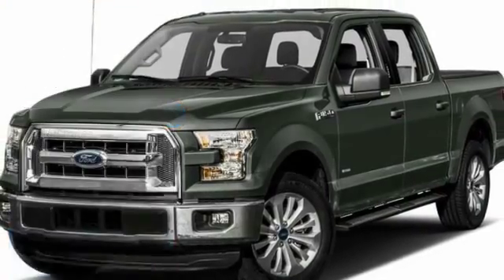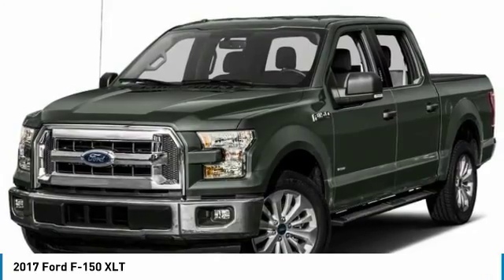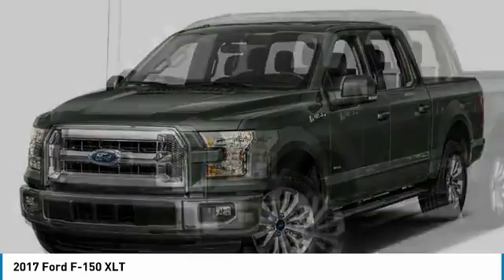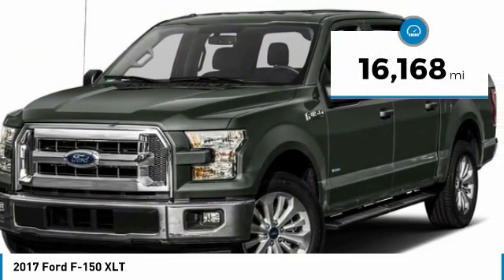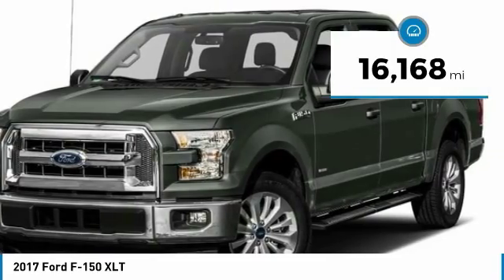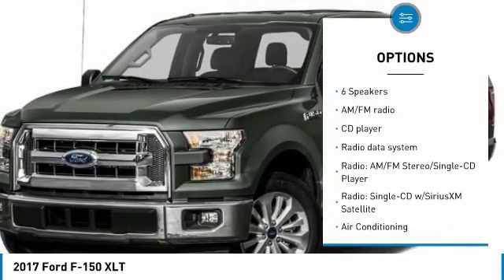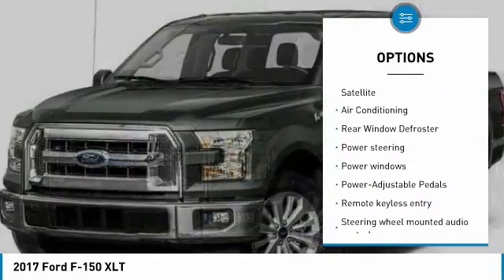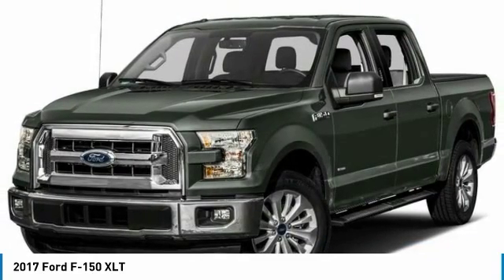2017 Ford F-150 JFC97848A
2017 FORD F-150 Morrow, GA
Stock# JFC97848A

Recent Arrival!

Awards:
* 2017 KBB.com Brand Image Awards * 2017 KBB.com 10 Most Awarded Brands

Reviews:

* Diverse four-engine lineup; class-leading payload and tow ratings; highly focused Raptor off-road model; lots of available comfort, convenience and safety tech; excellent crash-test scores. Source: Edmunds